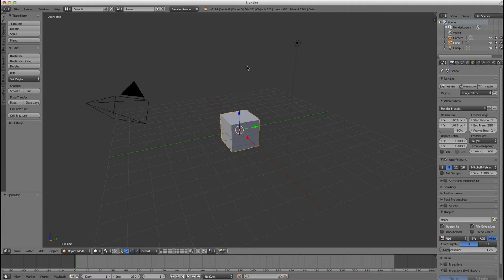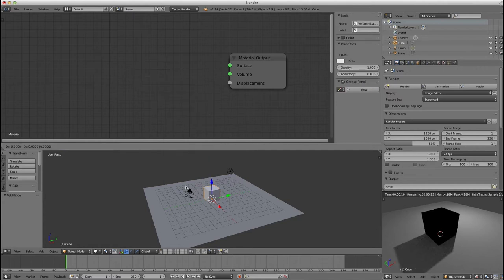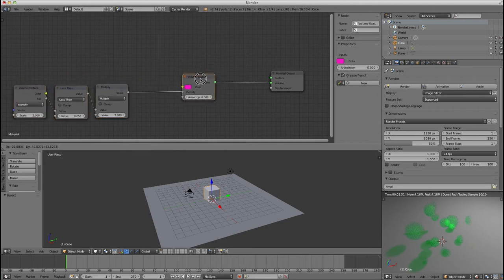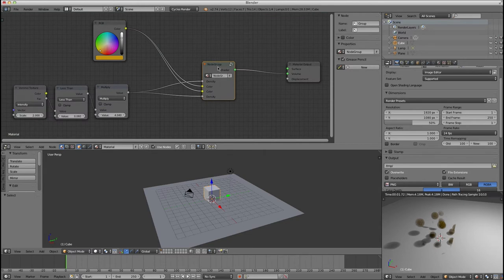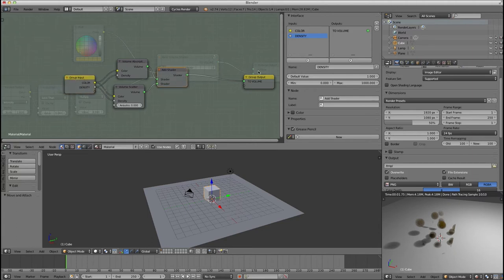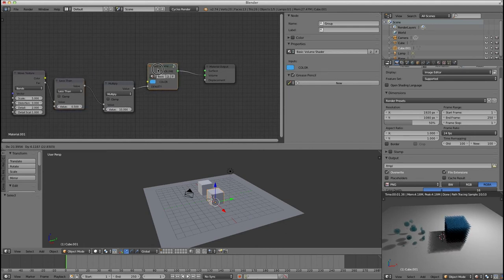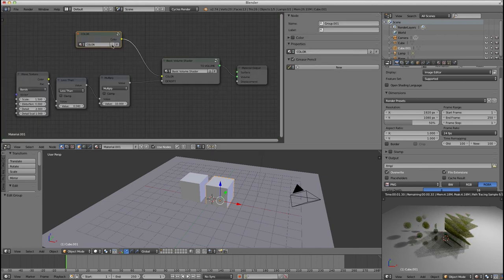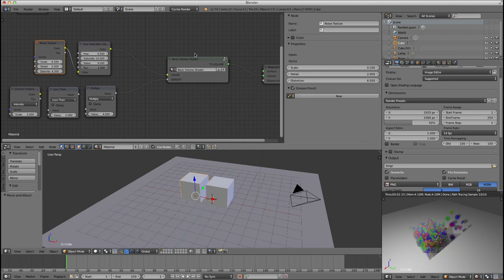Blender Volumes #02: Basic Volume Shader in Blender (2.74)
This intermediate level tutorial walks you through the basic process of creating a shader for volumes, as well as a few things you can do with it.  Check out the previous tutorial, which takes you through a crash-course introduction on Volumes in blender